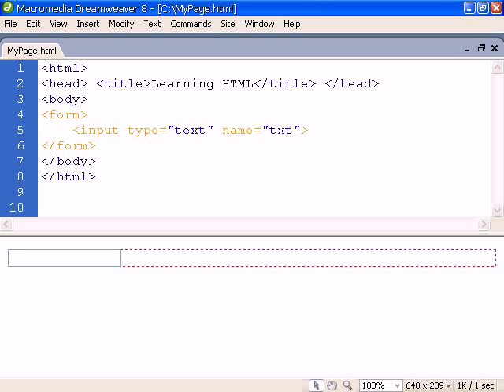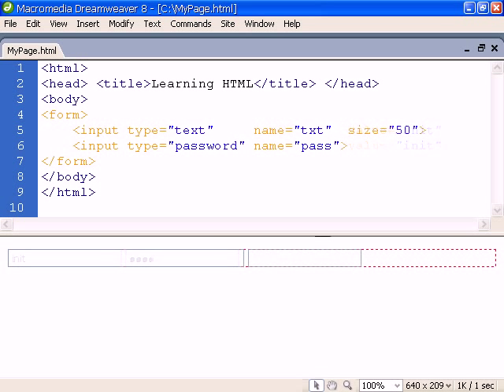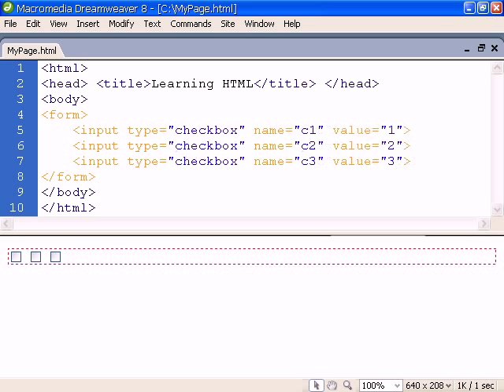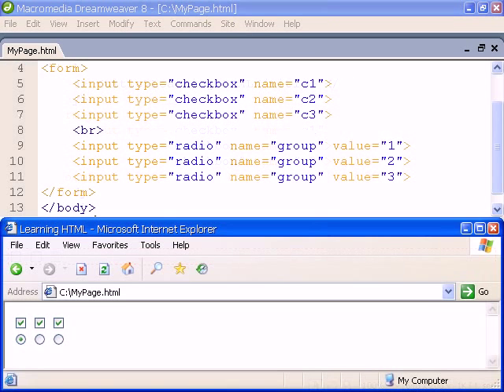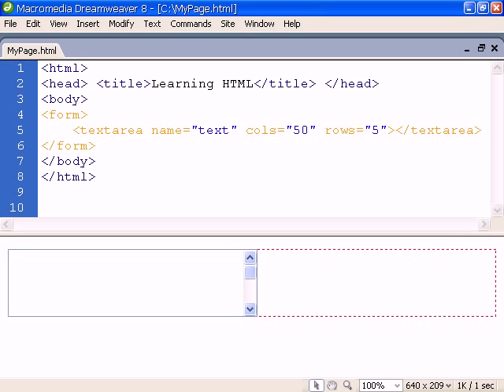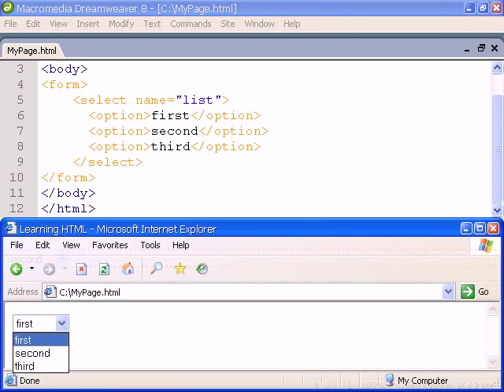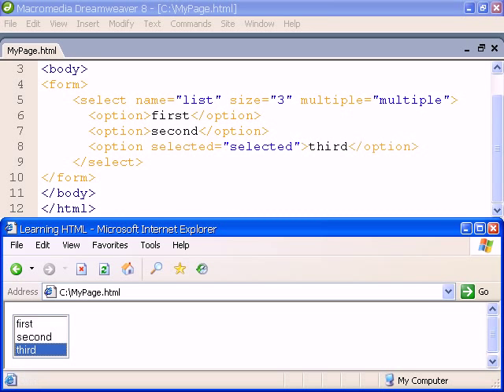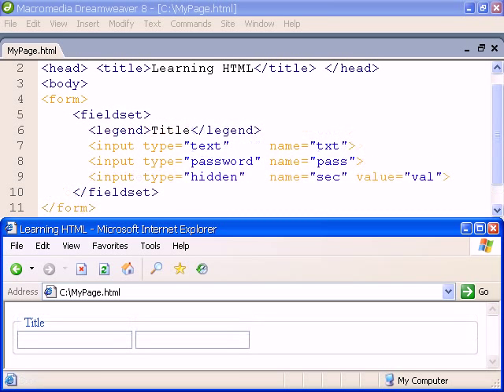HTML Tutorial - 14 - Forms II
This video covers the HTML form elements - part 2.